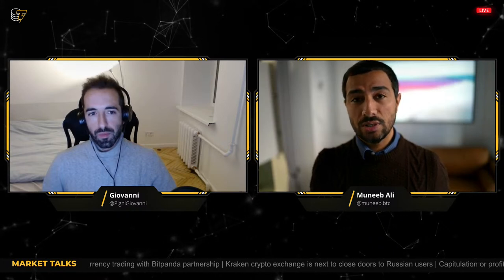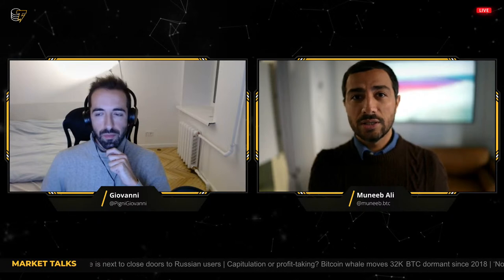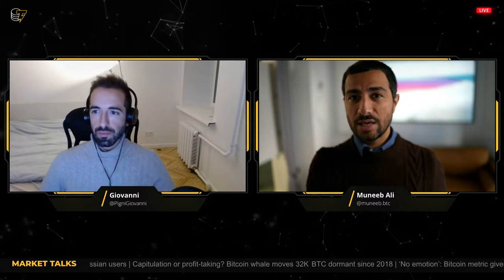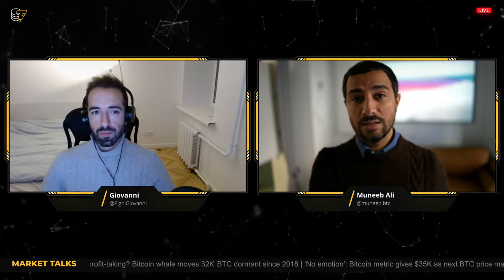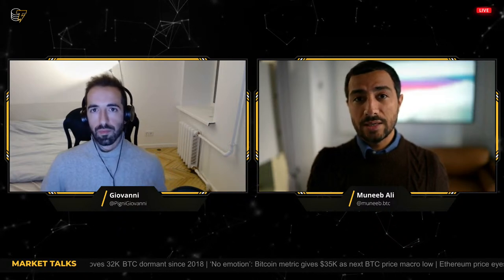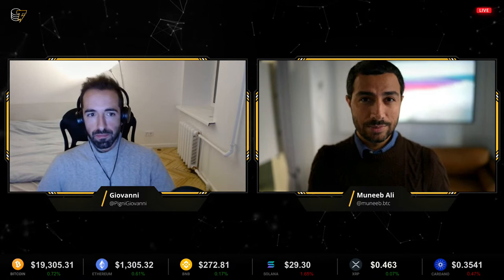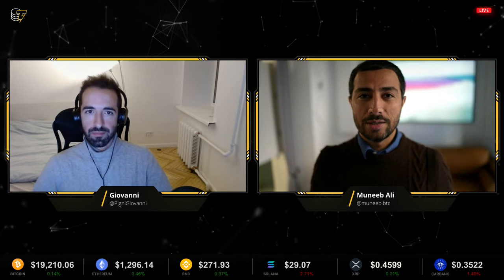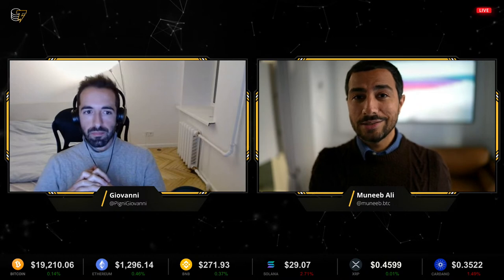Bitcoin vs. Ethereum smart contracts | Interview with Muneeb Ali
Tune in to Market Talks with Giovanni Pigni. This episode’s special guest is Muneeb Ali, co-founder of Stacks and CEO of Trust Machines. We’ll discuss what it means to build on the Bitcoin network, how bear markets can be a good thing, and which is better for smart contracts, Bitcoin or Ethereum.

0:00 Intro
3:00 What does it mean to build on Bitcoin?
5:42 How much is being built on Bitcoin at the moment?
10:01 What is your overall view of the current market conditions?
11:34 Are we at the start of the bear market?
13:06 Are boring markets good for building?
17:14 DeFi protocols have security vulnerabilities, so how can they be better than centralized systems?
21:40 Why is Bitcoin better for smart contracts than Ethereum?
25:09 Do you think Bitcoin has a chance to overcome Ethereum as the leader in smart contracts?
28:00 Does Ethereum just have the first-mover advantage in smart contracts over Bitcoin?
31:00 Is the Bitcoin community a bit conservative?
32:59 The future of Bitcoin wallets.
33:45 What is your vision for the future of the financial system?
37:10 Is Stacks EVM compatible?
38:38 Stacks domain name

The content of this show does not constitute financial advice.